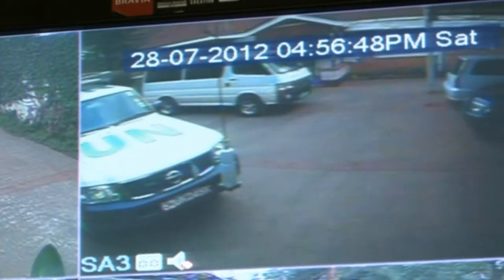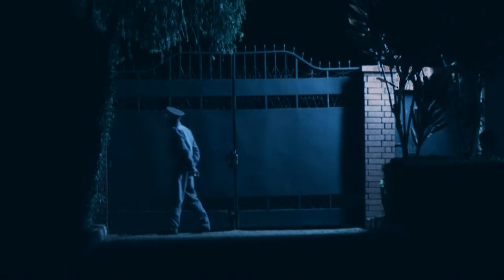Prosectra - Residential Security - 4 D's of Home Security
One of the most fundamental principals of home security is the 4 D's. The four key functions - Deter, Deny, Detect, Delay - are essential to your understanding of effective security systems.